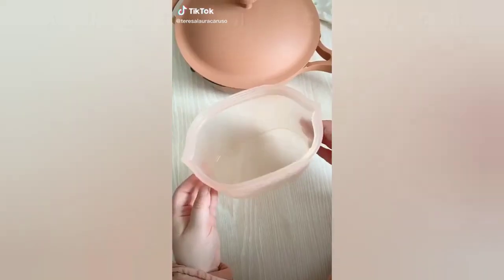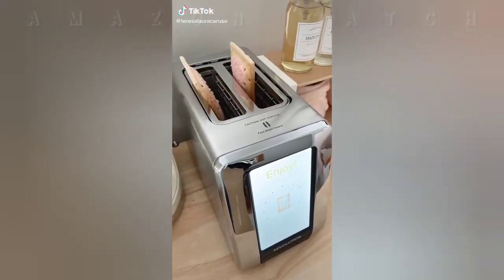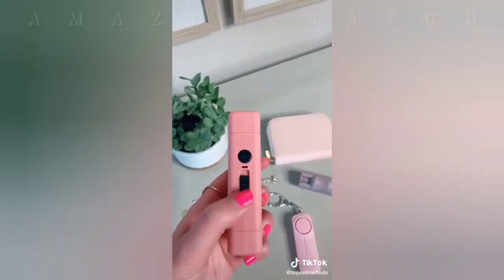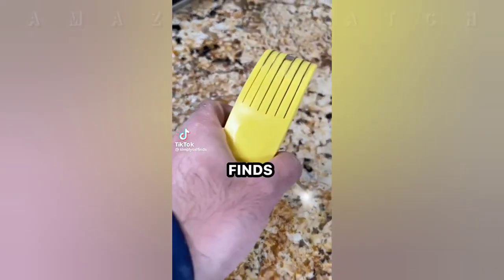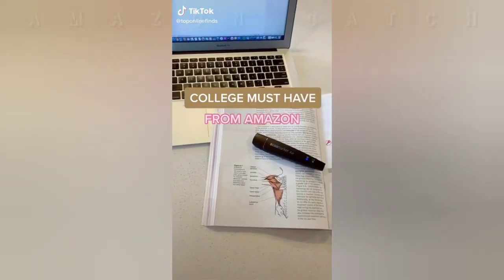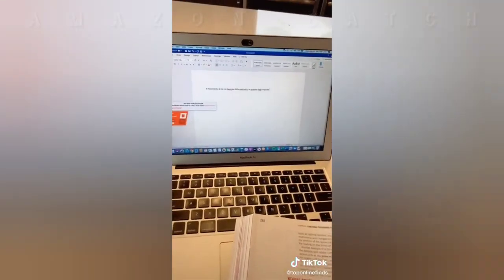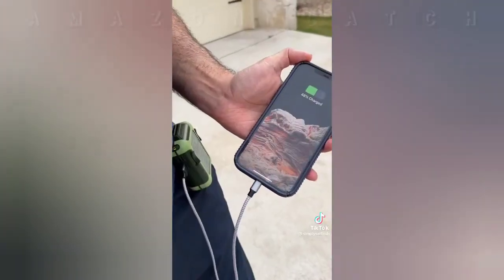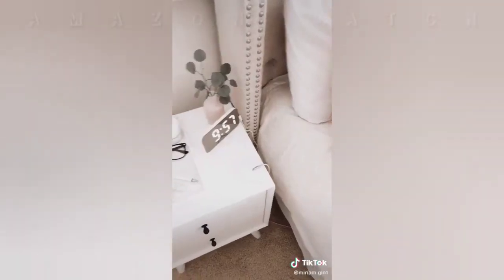Amazon Finds TikTok Compilation / Amazon Must Haves With Links Part 2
Product Links:
00:00
00:04 Reusable Food Storage Bags
00:23 Typewriter Style Mechanical Wired & Wireless Keyboard
00:41 Window Stickers Rainbow
01:05 Touchscreen Toaster
01:29 Firework Light Bulbs
01:39 Alarm Keychain for Women Self Defense
POLICE Stun Gun
Pepper Spray Keychain
02:26 Bottle Emptying Kit
02:49 Foaming Hand Soap
03:03 Poison Remover - Bug Bites and Bee/Wasp Stings
03:19 Milk Frother
04:16 Air Pen Scanner Wireless
OCR Pen Scanner and Reader - USB Version
05:04 One Handed Serving Tray
05:18 Grip Foot Rest
Shower Foot Scrubber XL Larger Size Mat
05:42 Portable Cooling Fan & USB
05:59 Heat Shrink Tubing
06:16 Rice Dispenser
06:42 Digital Alarm Clock
06:56 Vegetable Chopper Dicer Mandoline Slicer
07:11 Led Cabinet Light
07:27 Folding Standing Laptop Desk

“All the videos, songs, images, and graphics used in the video belong to their respective owners and I or this channel does not claim any right over them. (All username credit is in the video)